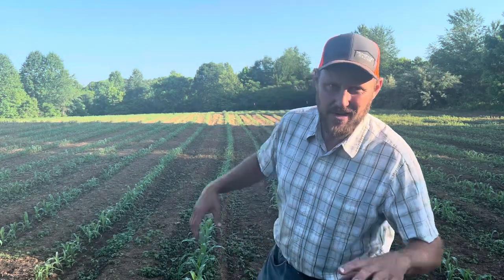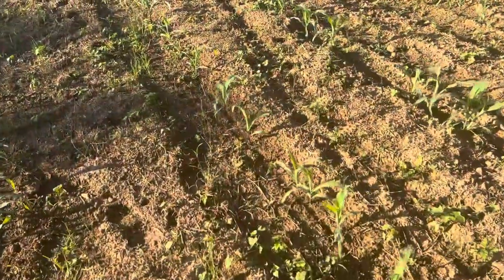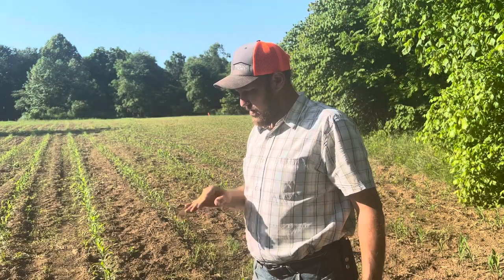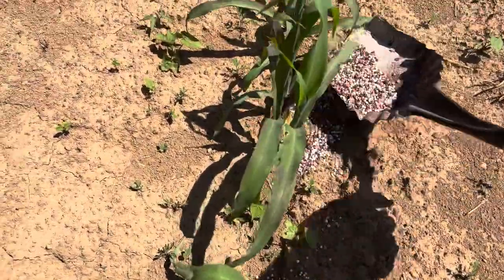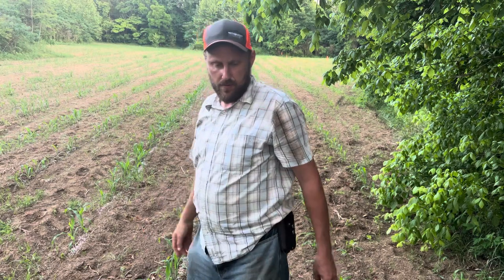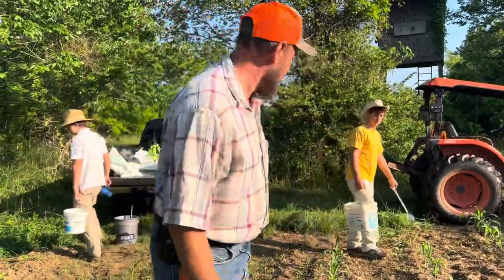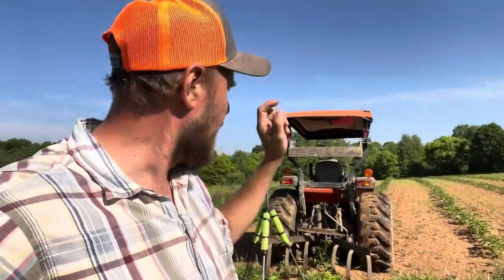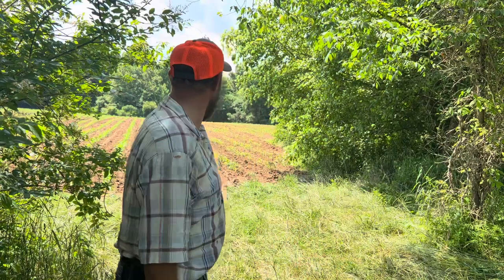Critical corn field decisions! (This will make or break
When the corn is purple and yellow, something needs to be done immediately!